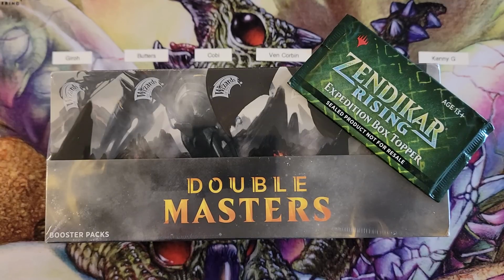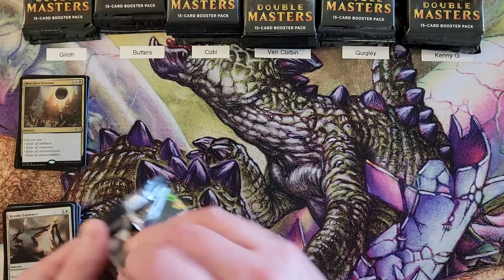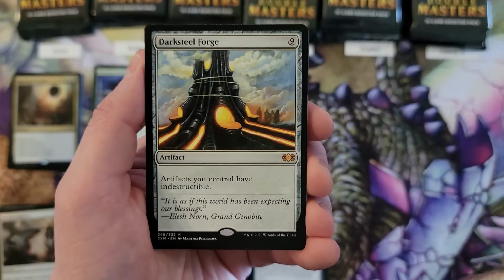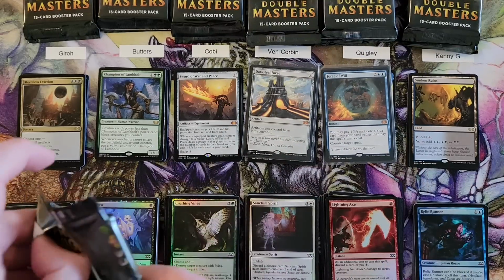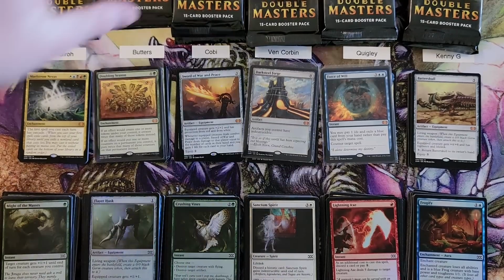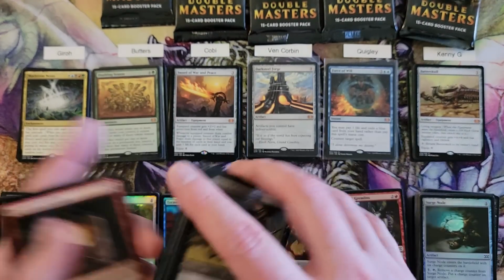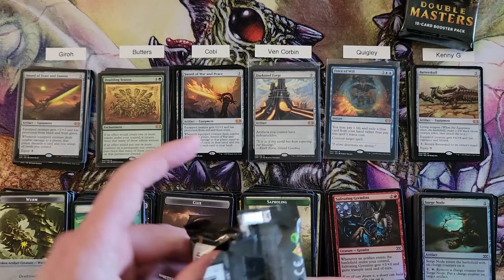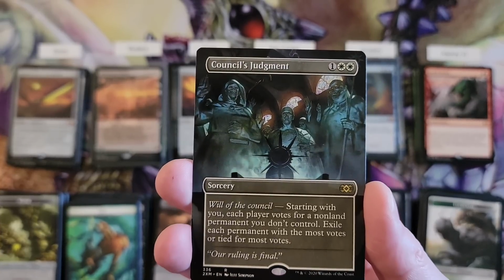Double Masters Box Battle - Do those 2 cards always come together?